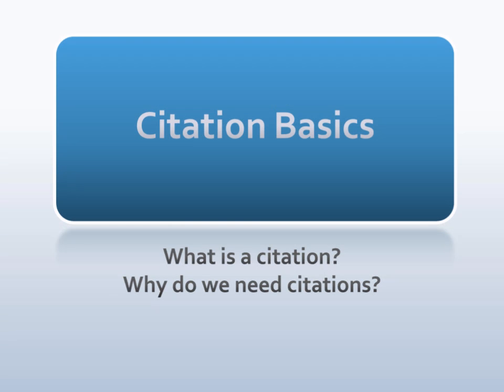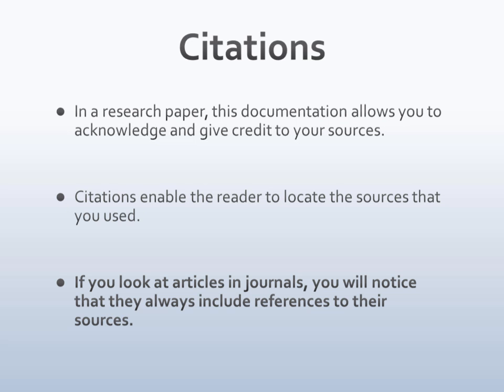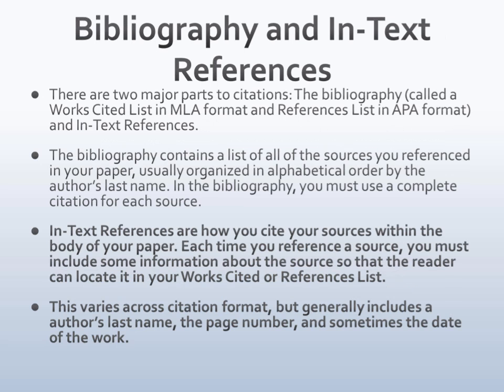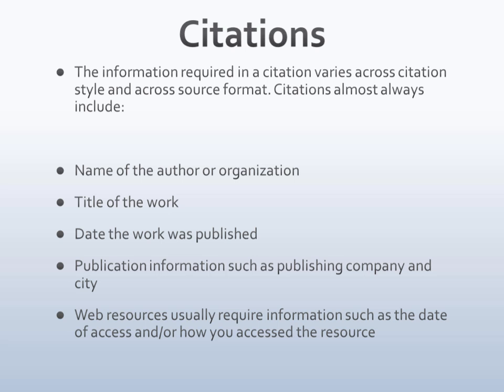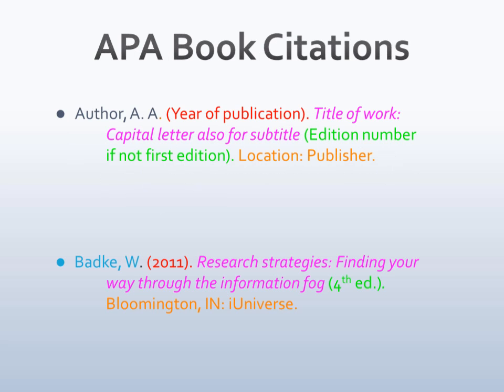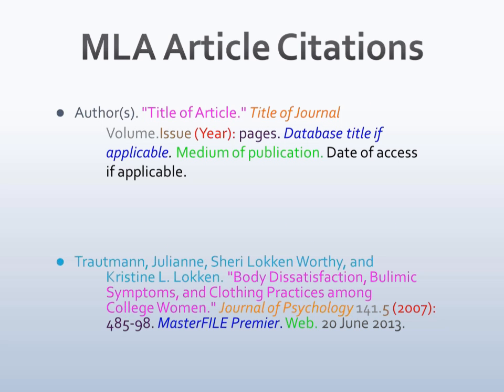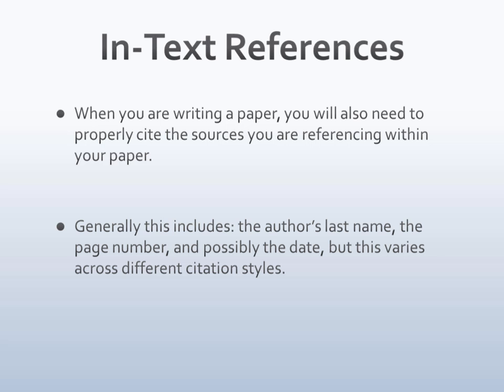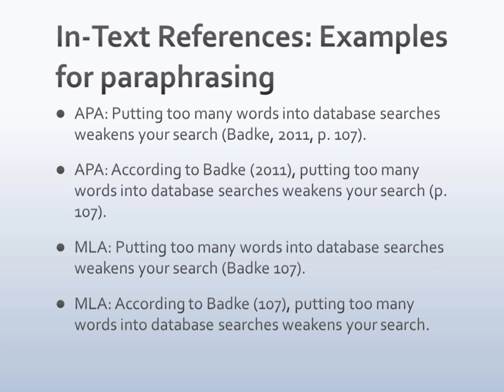Citation Basics: Bibliography and In-Text References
This video explains what a citation is and why we use them. It also explains the Works Cited/References pages and In-Text References, and shows several examples of what these look like in MLA and APA style.